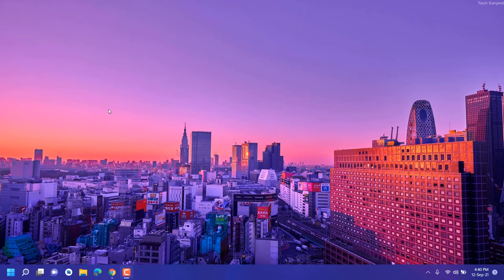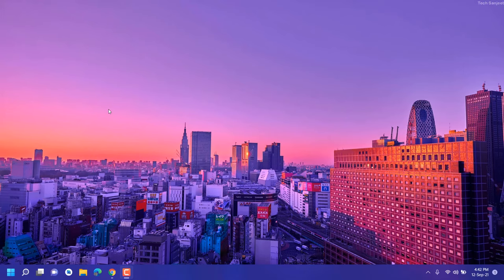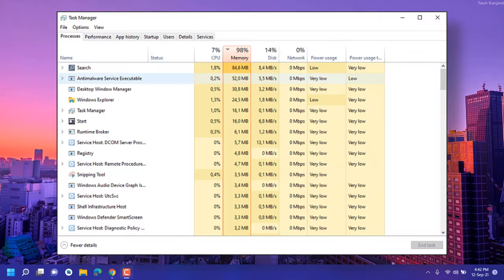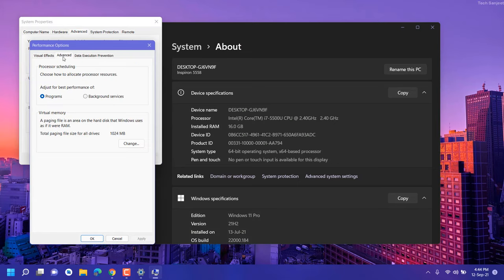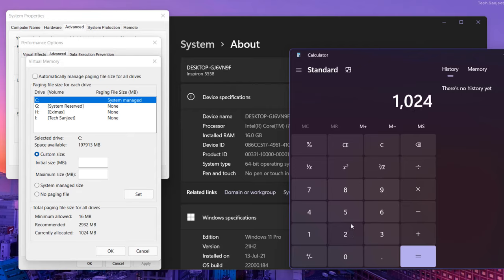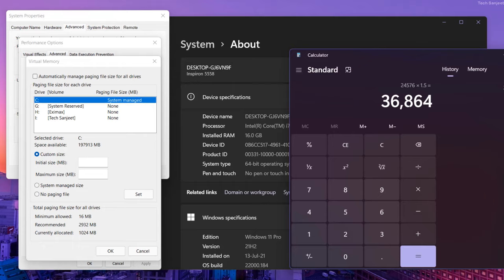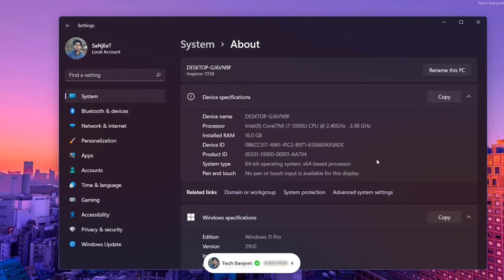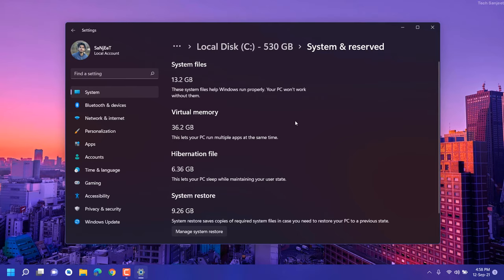How to Increase 36GB RAM on PC & Laptop! | Increase Virtual Memory on Windows 11 for Gaming - 2024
How to Increase 36GB RAM on PC & Laptop! | Increase Virtual Memory on Windows 11 for Gaming - 2024: Hello guys in this video we will see how we can increase Virtual RAM on Windows 11 or Windows 10 PC & laptop without buying completely free most important thing is this will help you fix Windows 10 freezing randomly while gaming or while editing believes me try this and share your experience: And don't forget to HIT the LIKE 👍 button and SMASH the SUBSCRIBE 🔴 button too.

○ how to increase ram in laptop
○ increase virtual ram
○ increase virtual ram windows 10
○ increase virtual memory for mining
○ increase virtual memory
○ virtual memory
○ how to increase virtual ram in pc
○ how to increase virtual ram on windows 10
○ how to get free ram for a laptop
○ how to get free ram in pc
○ pc freezing while playing games
○ increase virtual memory for gaming
○ how to increase ram

[0:00] About Video
[0:10] Why do you need more virtual ram?
[0:56] How to Increase Ram on laptop & PC!
[1:24] Calculate Virtual Memory Size for Gaming & Mining
[2:28] Check Your Virtual Memory Increased or NOT?
[2:47] 36GB Virtual Memory Increased!